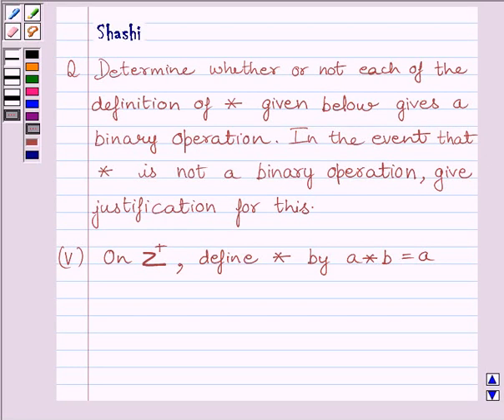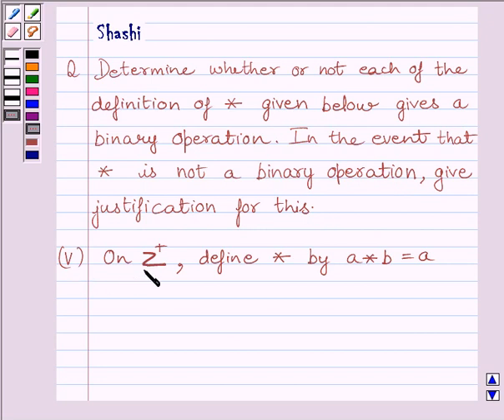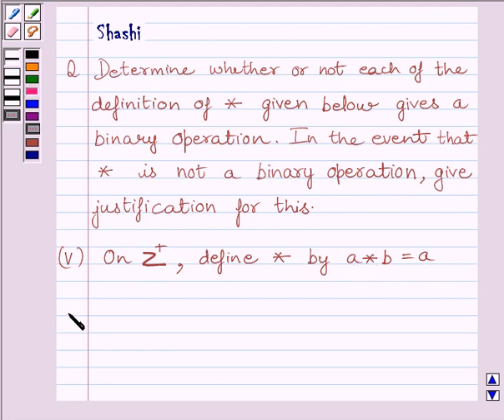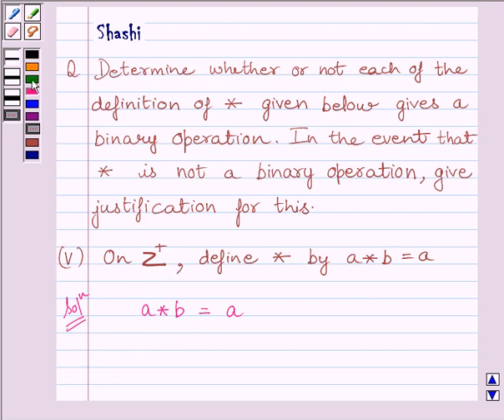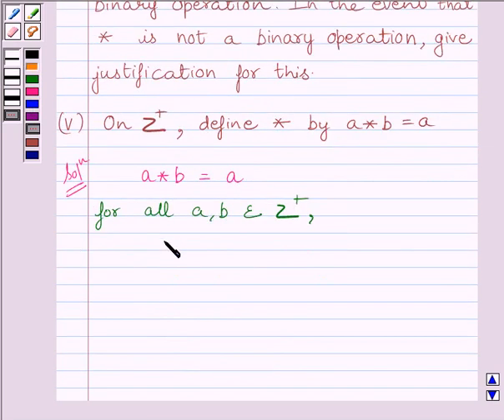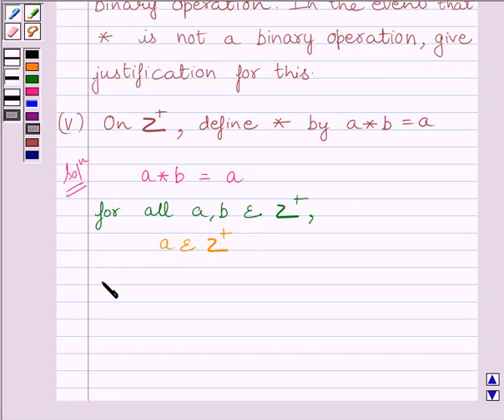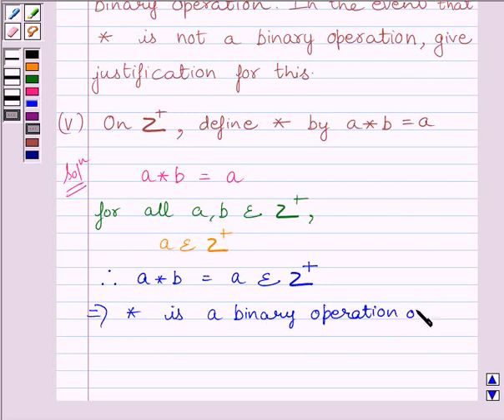Maths XII NCERT 2007 1 1 4 1v